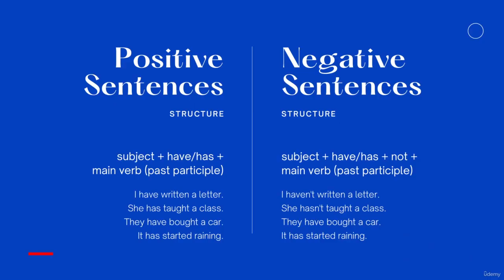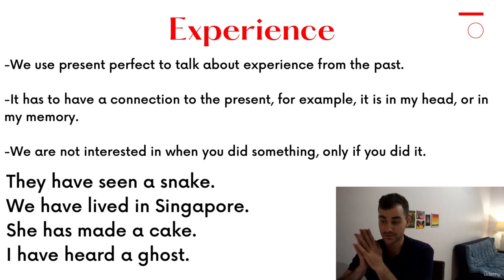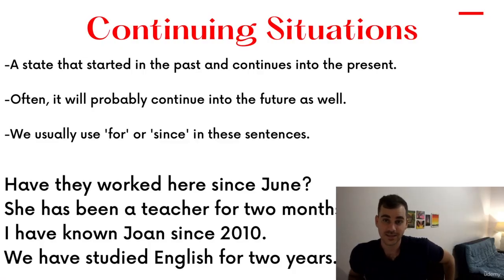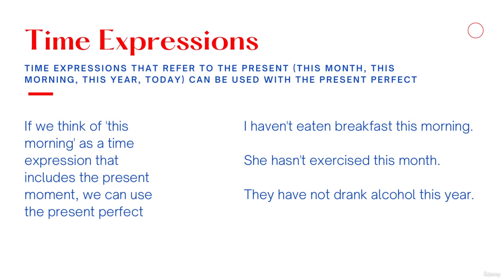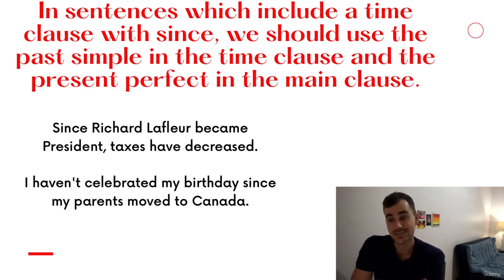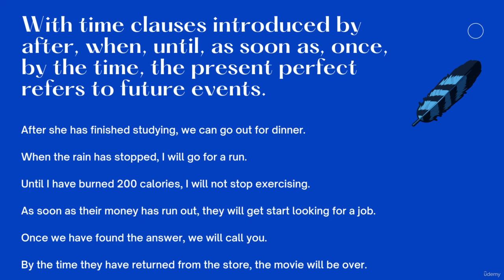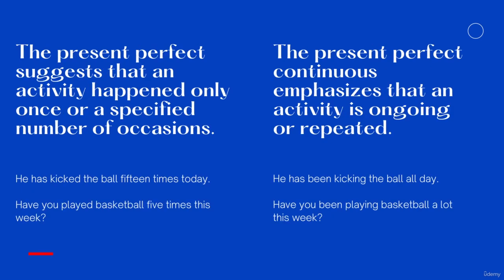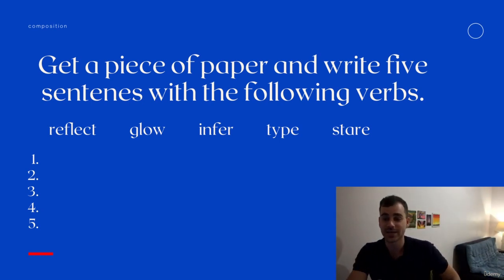Present perfect tense